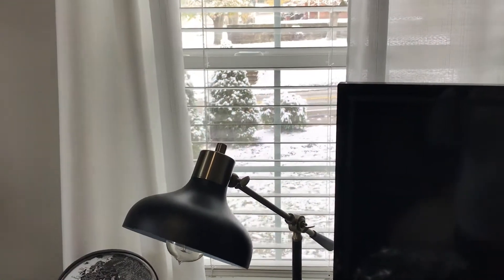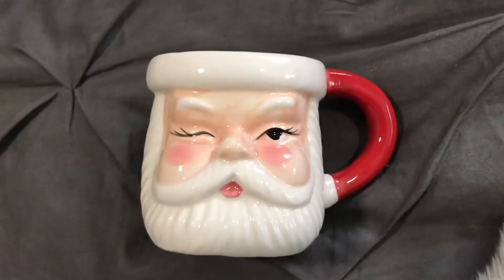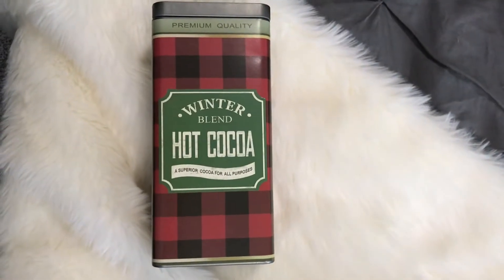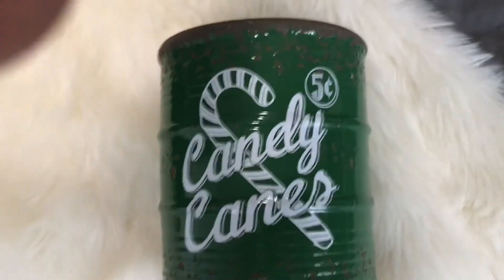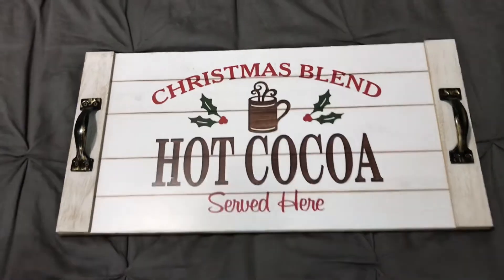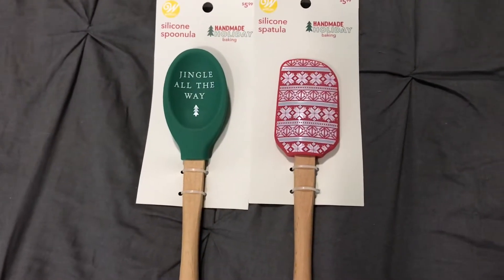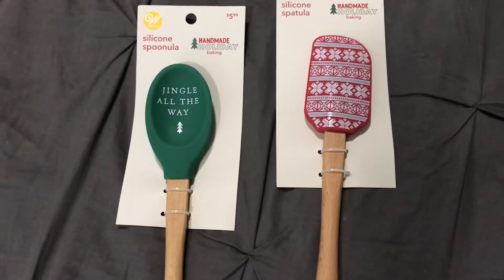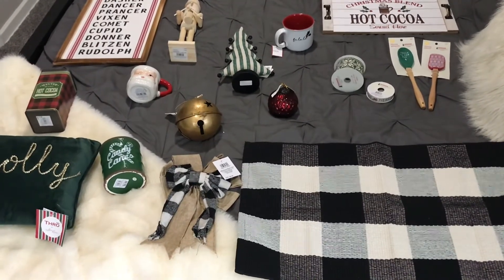CHRISTMAS DECOR HAUL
Today is the first official snow of the season, and I won’t lie, it’s got me in the Christmas spirit. This haul includes stores like Michaels, Kirklands, Joanns, and more! So warm up some hot cocoa, cozy up with your favorite throw, and enjoy. Thank you for stopping by my channel.